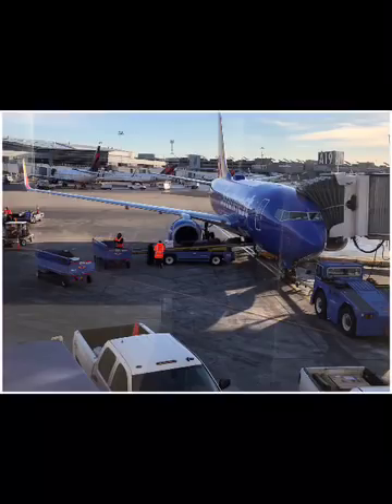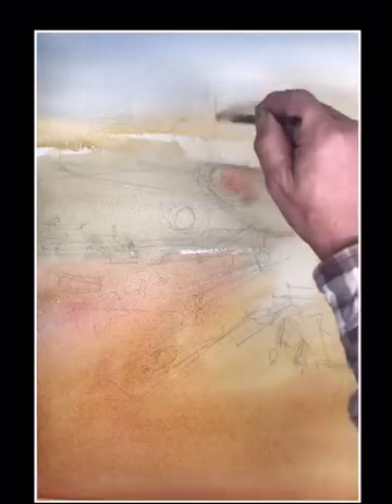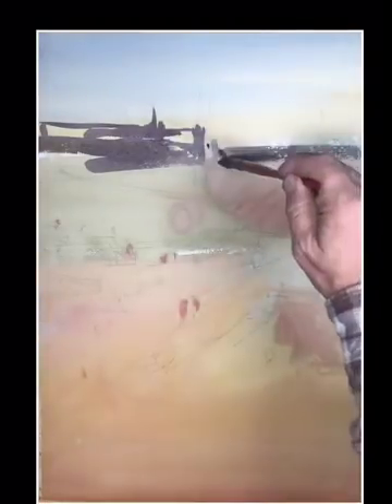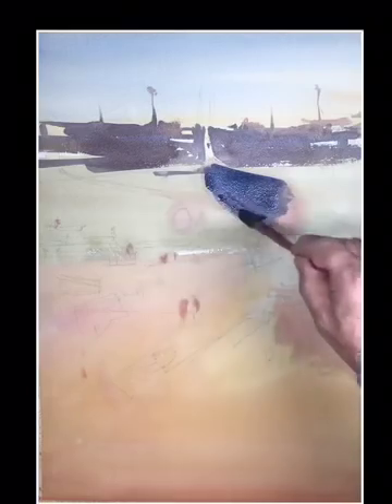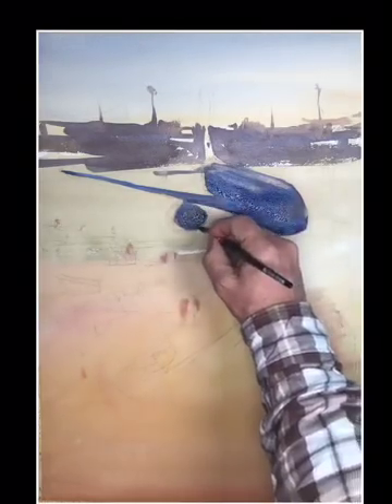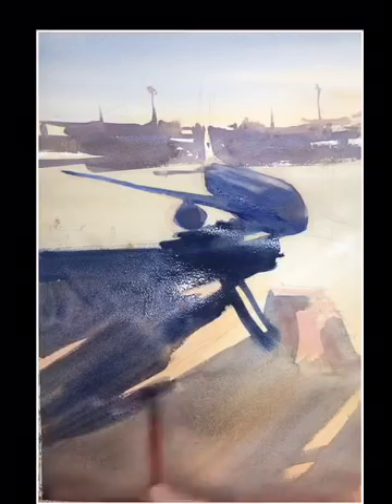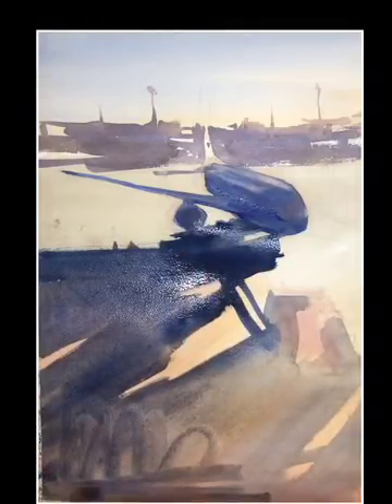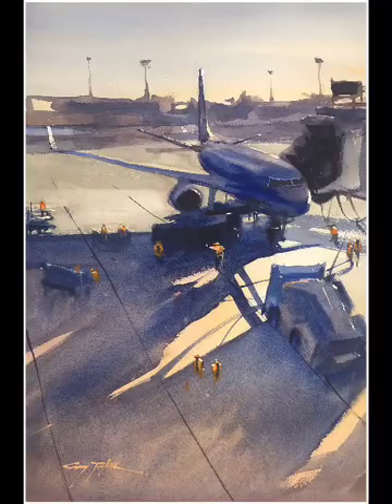Advancing with Watercolor: Thinking with Brushtrokes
This is a video done as a supplement to a watercolor class taught by Gary Tucker in Boston. In this video I demonstrate the use of an underpainting to create luminosity within the shadows in the final work,.I also use this video to talk at length about different ways to hold the brush and strengths of the different brushes I use. I also try to give some of the working thoughts when I “think” with my brush
A list of those brushes and colors can be found below
My Materials List:

for liking this short video and for your comments. You can see more instruction and examples of artwork at my website garytuckerartist.com
Also you can follow daily examples or watercolors and sketches at instagram@garytuckerartist